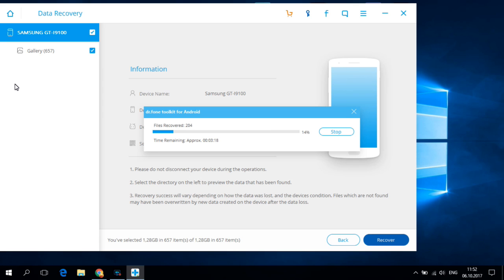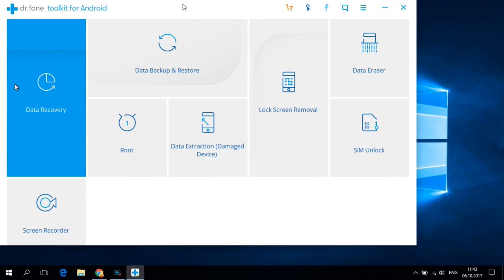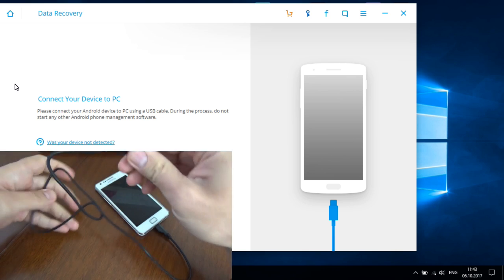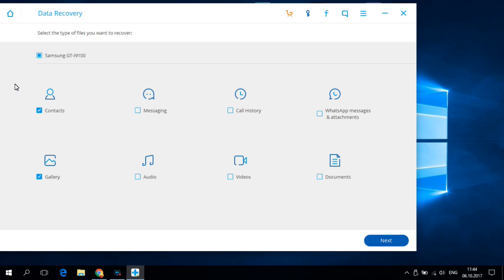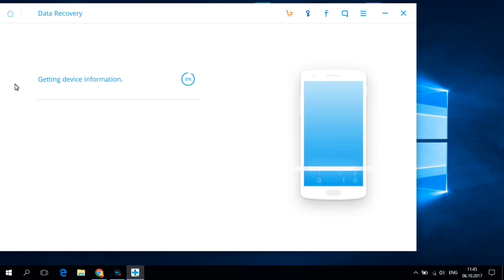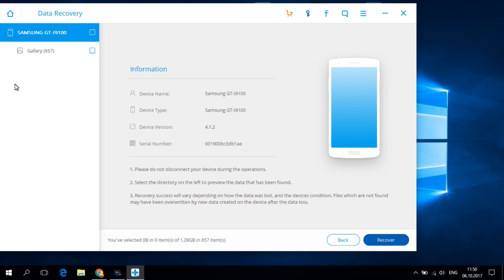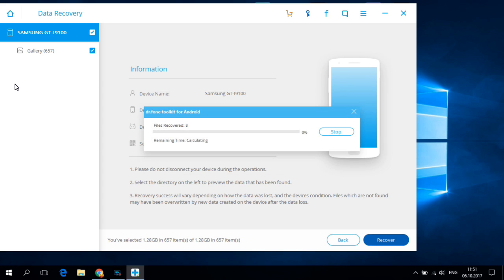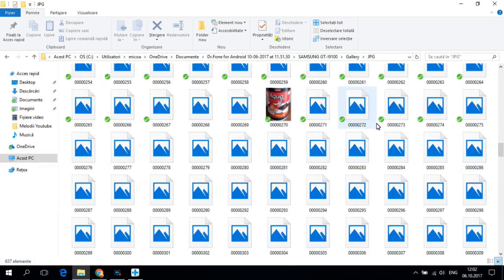How to Recover Deleted Photos, Contacts, Messages from Android Phones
In this video tutorial I'll show you how to recover photos, contacts, messages and more from Android phones using dr.fone - Android Data Recovery tool. Enjoy!